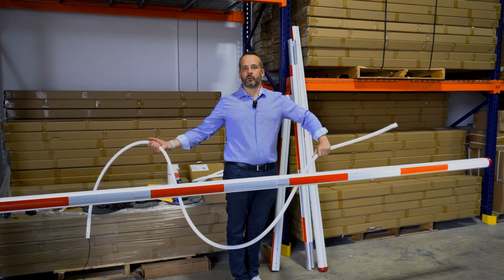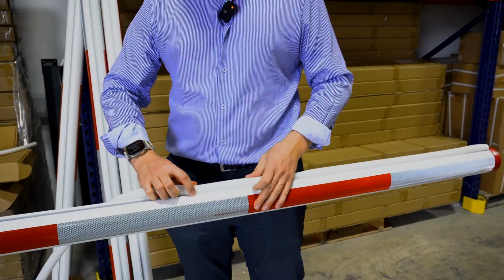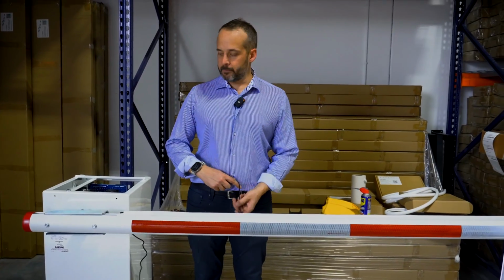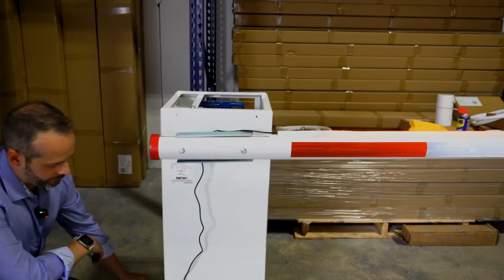Barrier Arm LED Light Installation Guide | Step-by-Step Tutorial | All Security Equipment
Welcome to our comprehensive guide on how to install our FAS-LED12 and FAS-LED17 LED lights for maximum safety and visibility. In this informative video, we'll walk you through each step of the installation process, ensuring you have a clear and hassle-free experience.